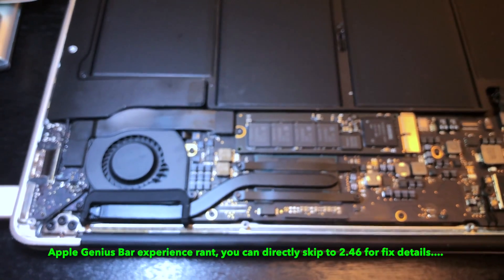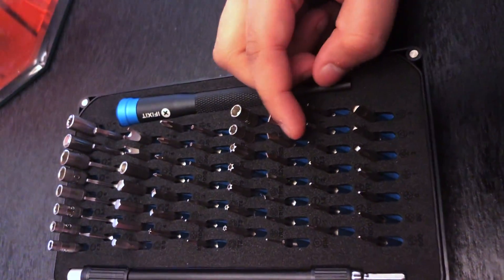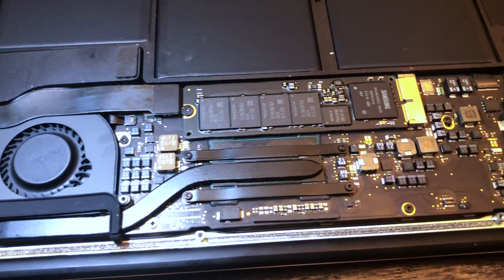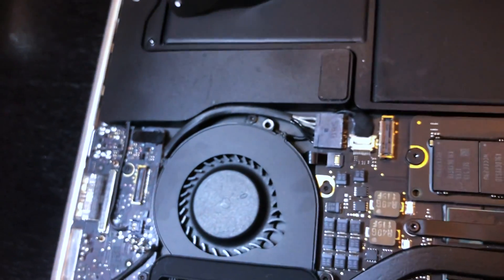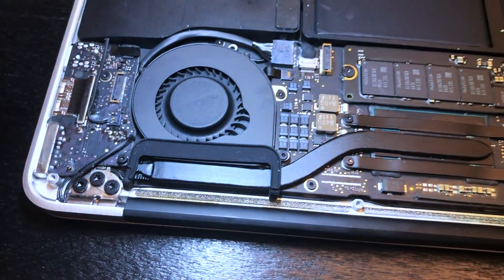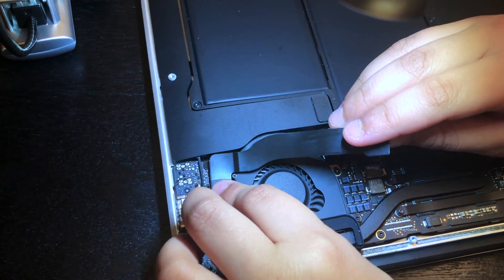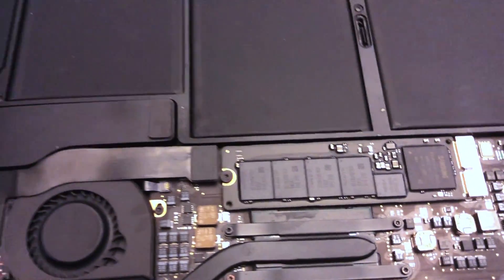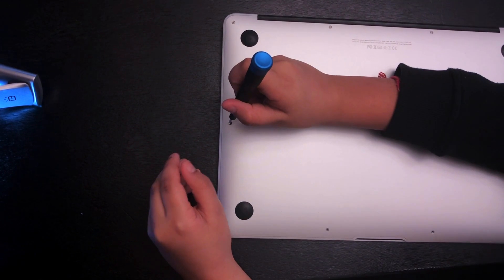Macbook Air Dead, Not Charging - DIY Fix !!